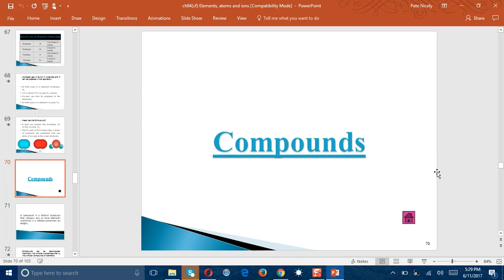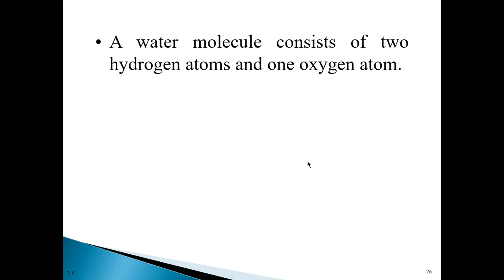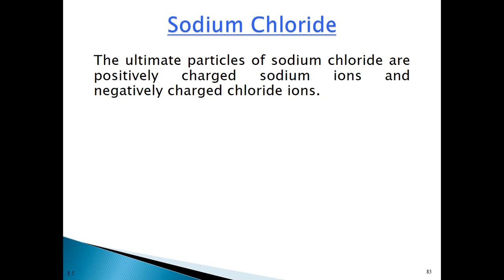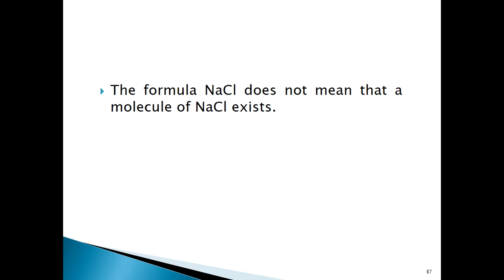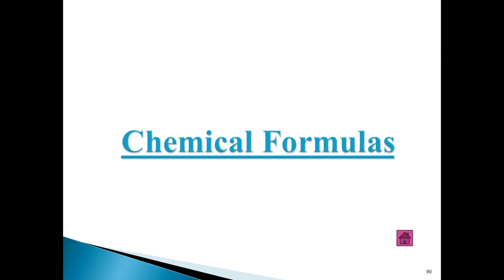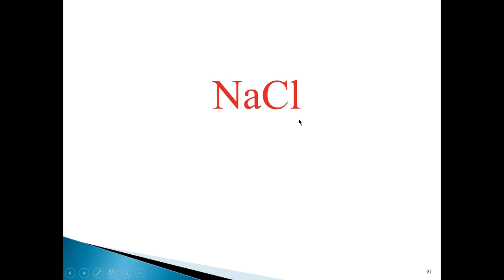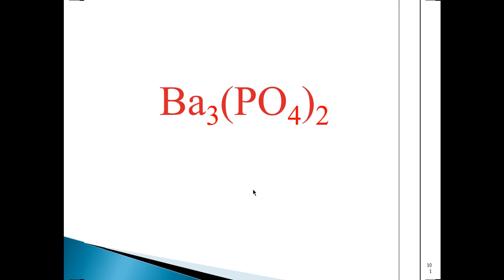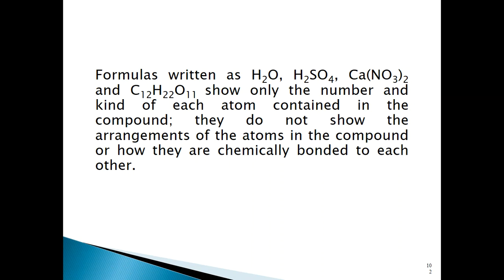Chapter 4. Compounds and Chemical Formulas